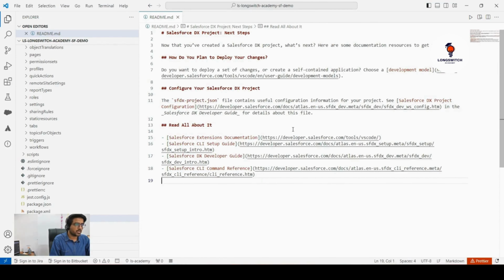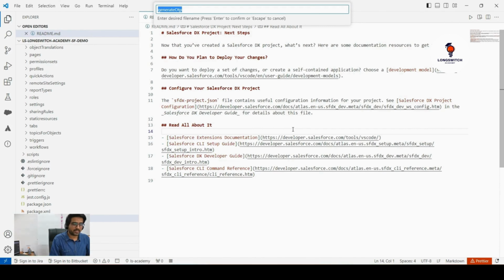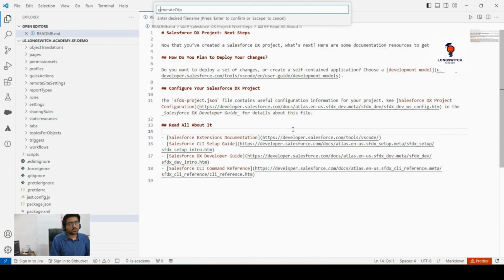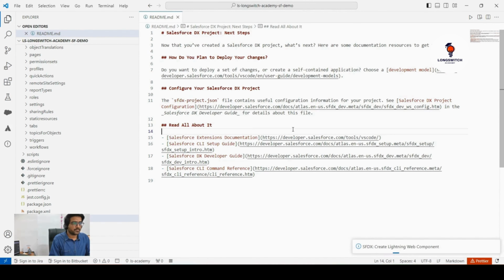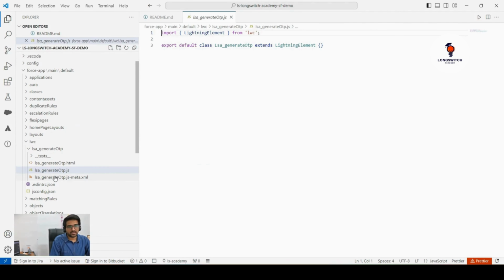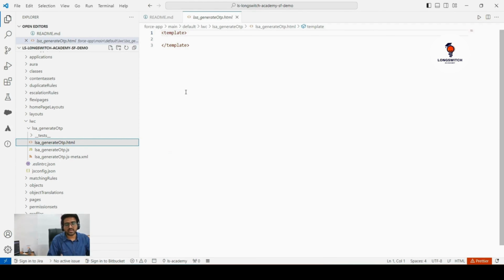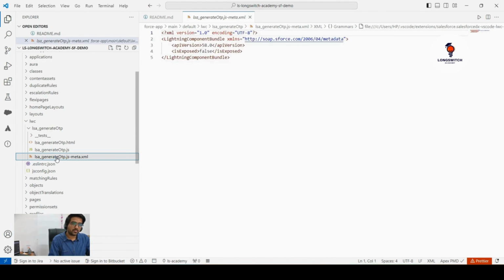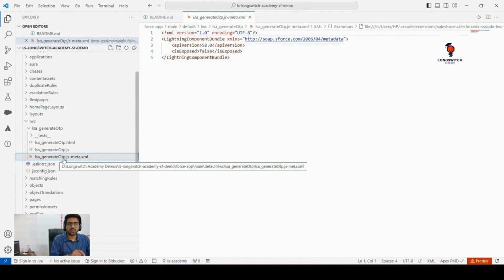Elevate Your LWC Skills: Comprehensive Guide to Naming Conventions & Folder Structure | EP 07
Timestamps:
00:03 - Command to create LWC in visual studio code
00:24 - Naming conventions for Lightning Web Components
02:22 - Steps to find your newly created LWC in VsCode project
02:53 - Walkthrough on individual LWC folder structure

Let's embark on this journey together to become LWC experts! 🚀💻